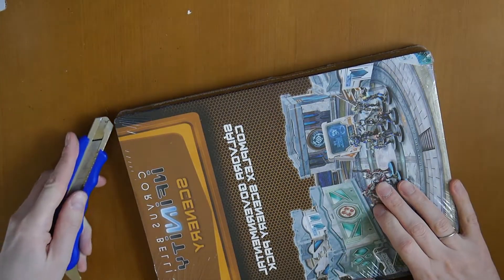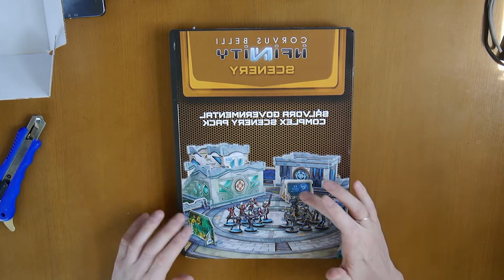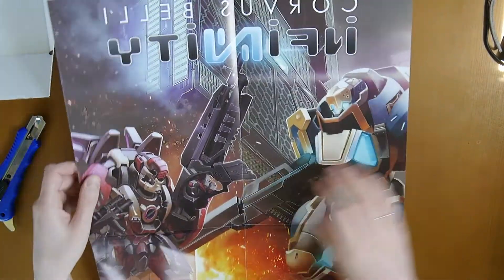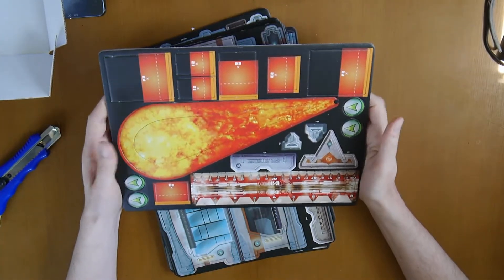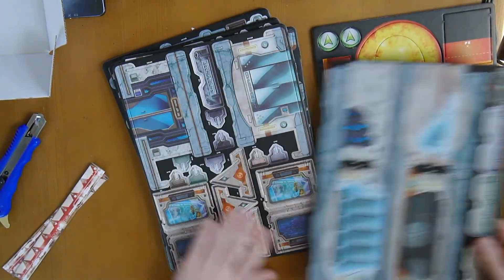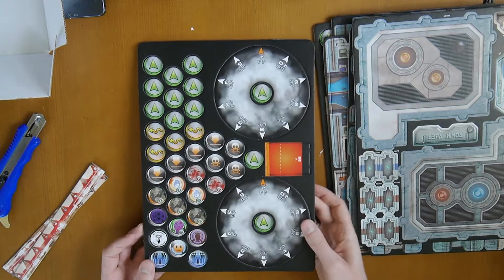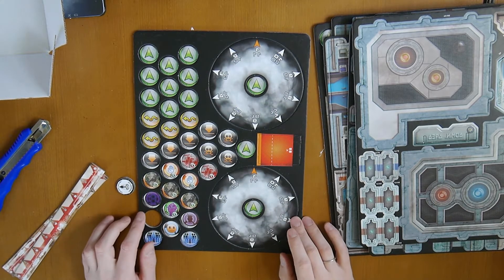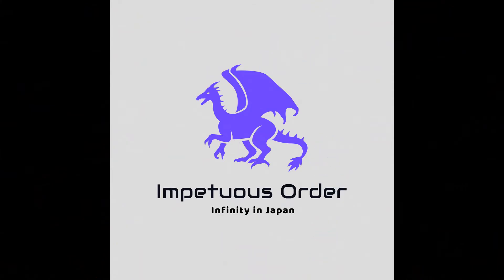Unboxing: Salvora Governmental Complex Scenery Pack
Matt takes a look inside perhaps one of the greatest cost-effective way to get a gaming table ready to go the Salvora Governmental Complex Scenery Pack from Corvus Belli.

Salvora Governmental Complex Scenery Pack